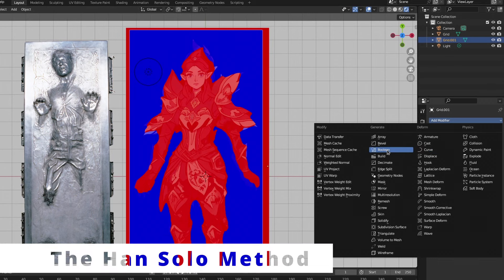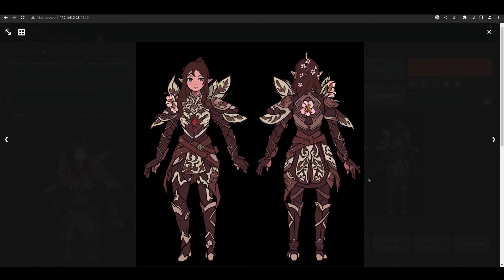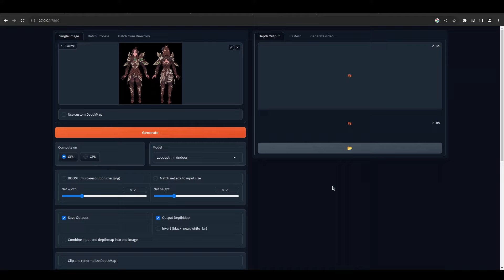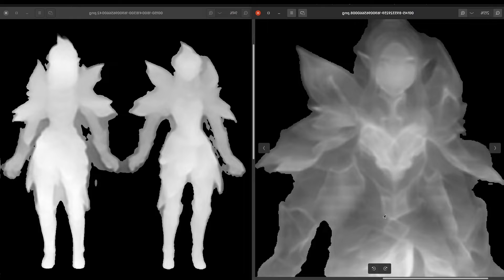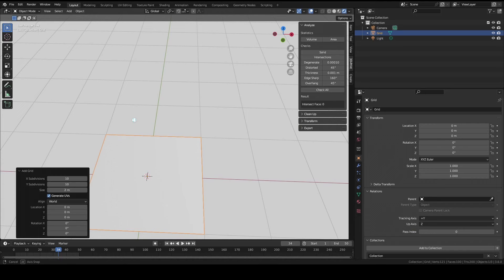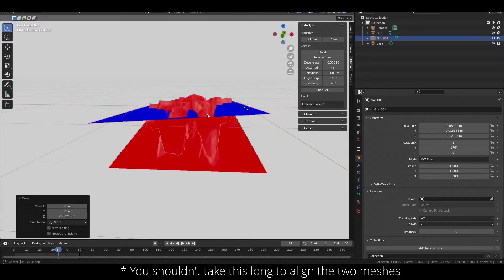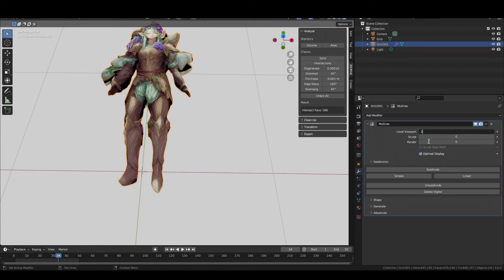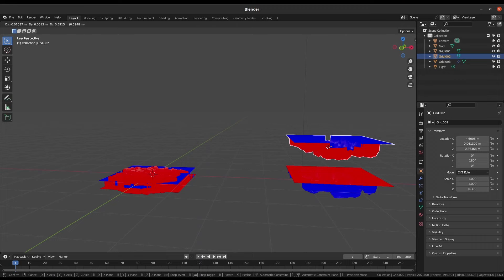Image to 3d, the Han Solo Method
We're exploring a useful workflow for turning images into 3d models. This uses the boolean modifier and I'm really happy with how close it is to full automation.

Timeline
0:00 Intro
0:33 Img tips
2:00 Depth tips
4:35 Blender
6:45 Mixamo

If this was too fast-pace dense let me know.